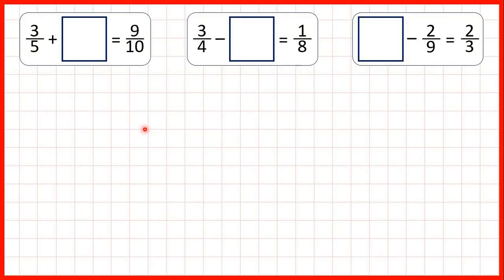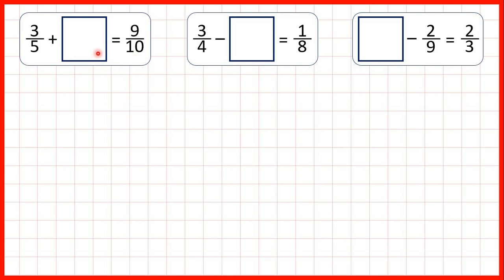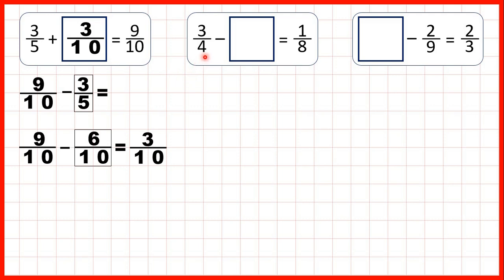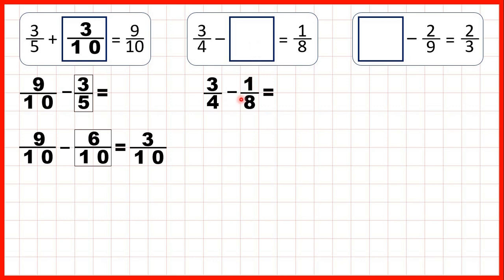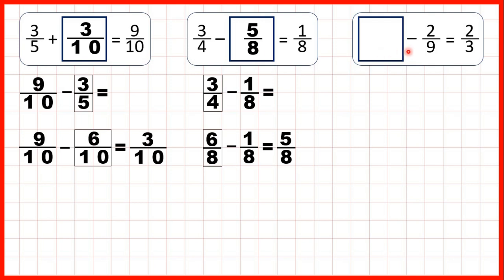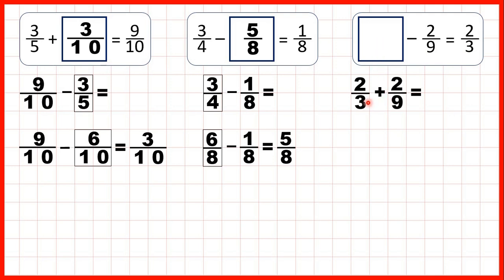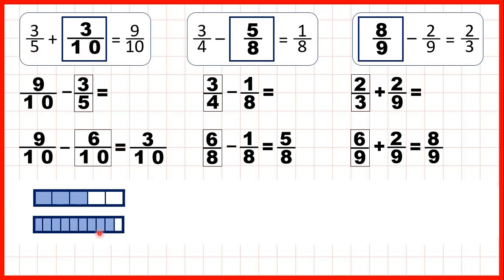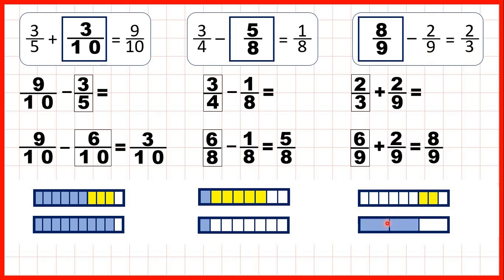Solve missing fraction problems with denominators as common multiples within 1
Solve missing number problems for addition and subtraction of fractions with denominators as common multiples within 1